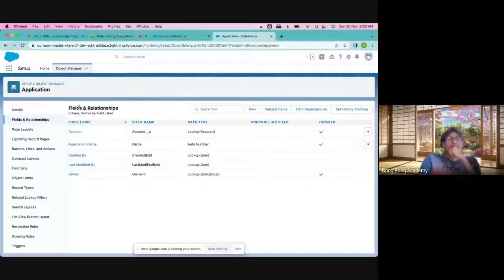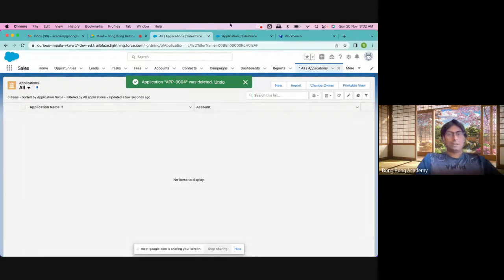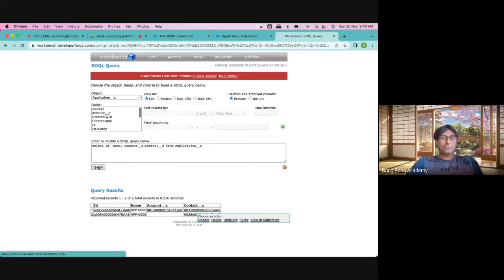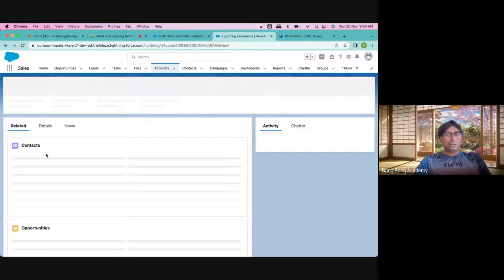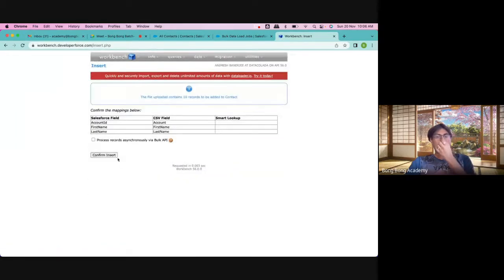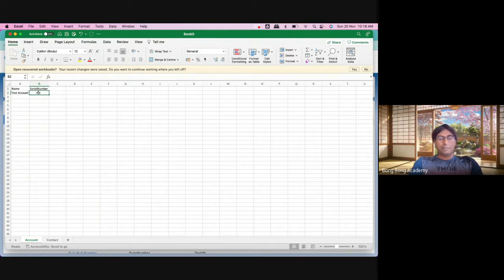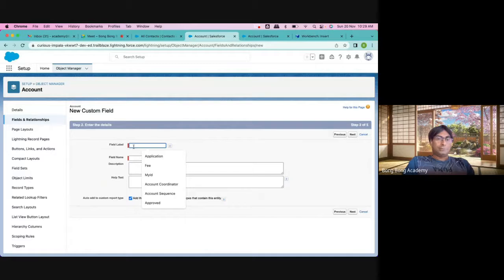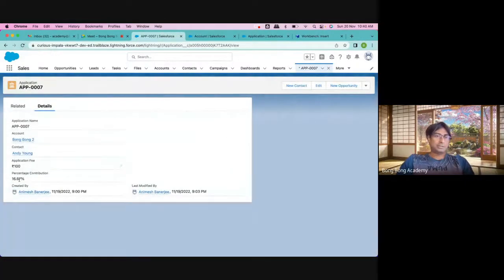Salesforce Admin | Data | Batch 23 | Session 3